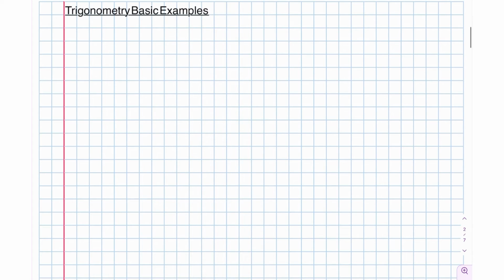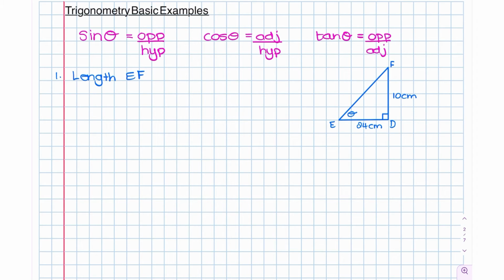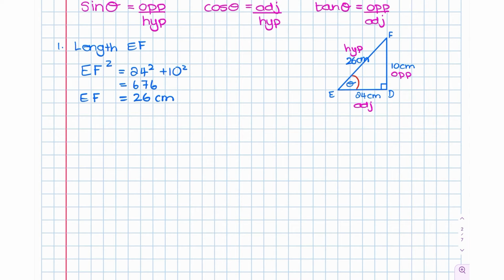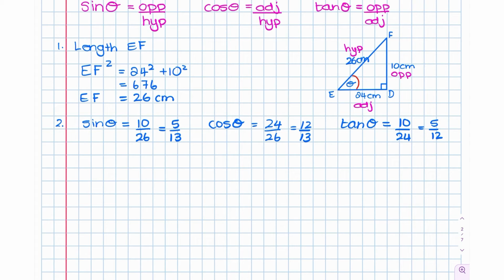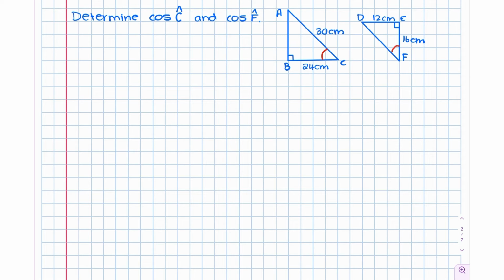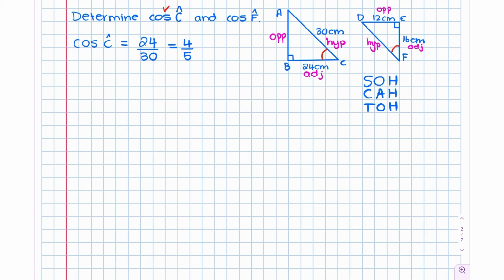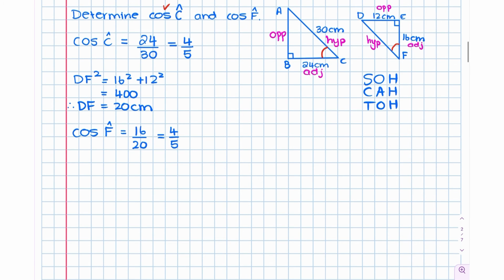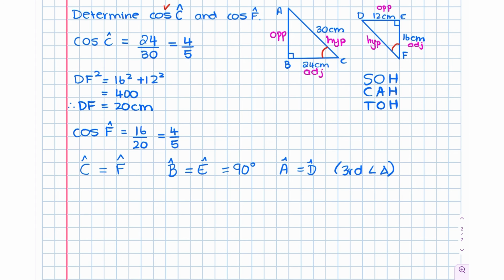Grade 10 Trigonometry | Basic examples | Lesson 2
This video goes through some basics examples following the introduction in Lesson 1.
1. How to find an unknown side when given an angle and one side.
2. How to find an unknown angle when given 2 sides.
3. Using the Theorem of Pythagoras to determine the length of a side and relating back to similar triangles.